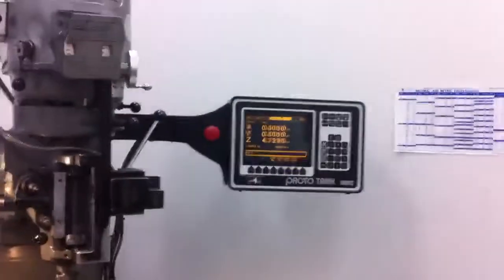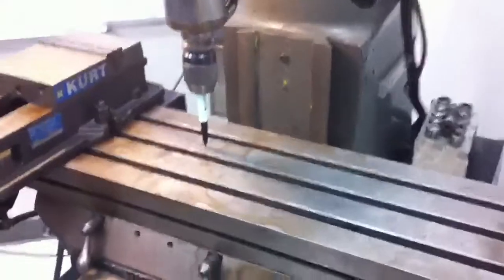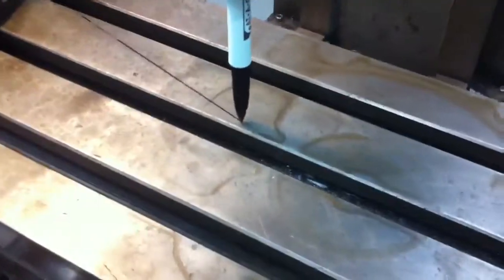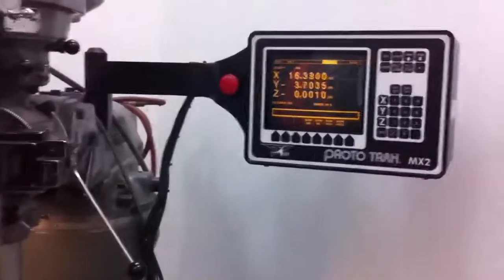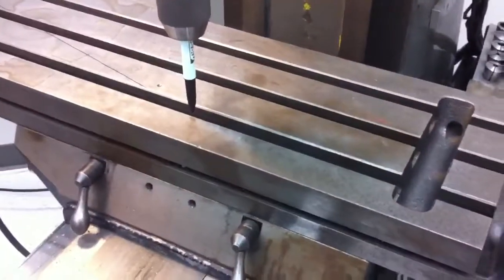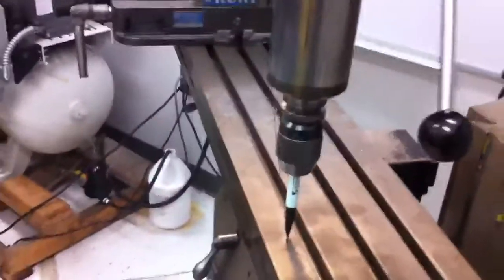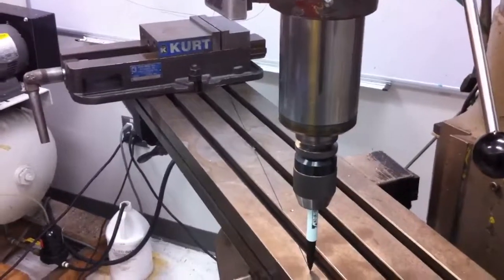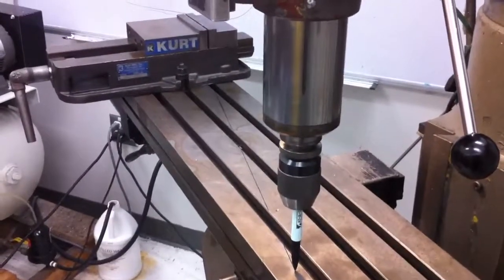Bending strut ends to angle for geodesic dome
This Bridgeport mill has a 2-axis Prototrak CNC upgrade which allows us to turn the table of the mill into a giant protractor for accurate strut tab bending.